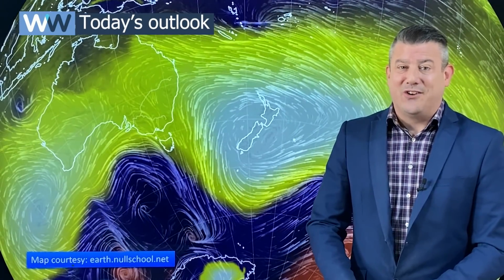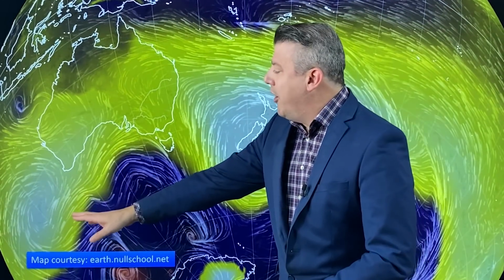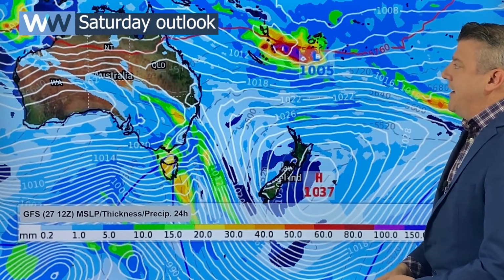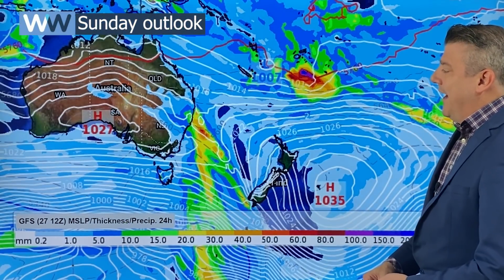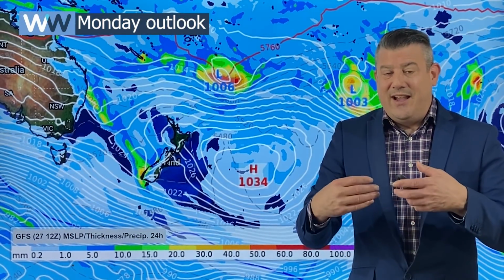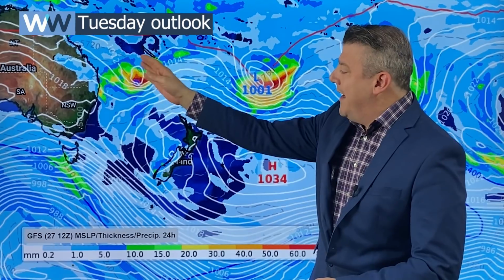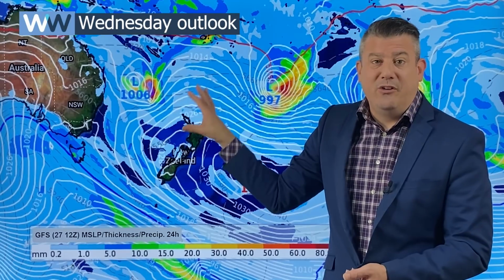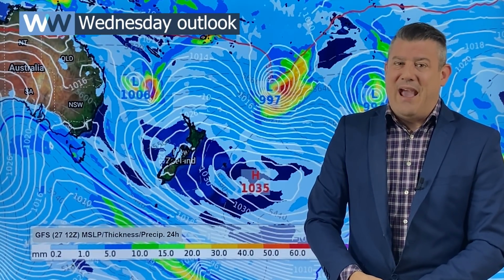Your Weekend weather + a series of sub-tropical lows next week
We’re tracking a big high pressure zone exiting NZ this weekend which will - once again - bring down mild weather nationwide.

Next week easterlies dominate northern NZ and much of eastern Australia a series of low pressure zones form.

We have the forecast for this weekend across NZ and Australia - and the outlook through to Wednesday.